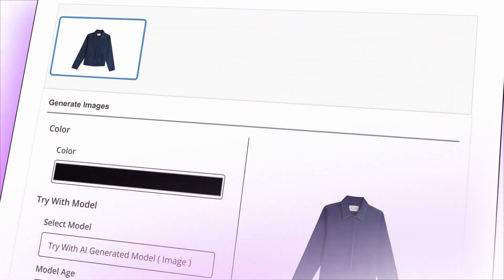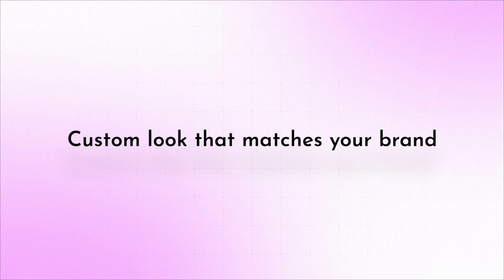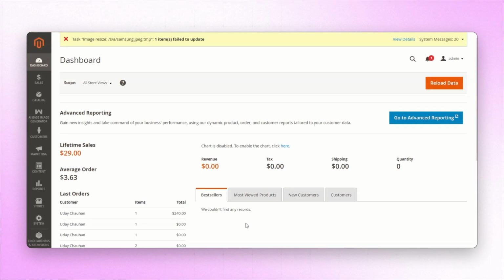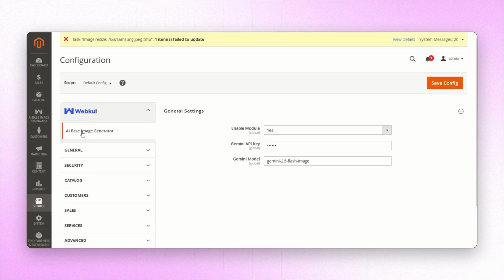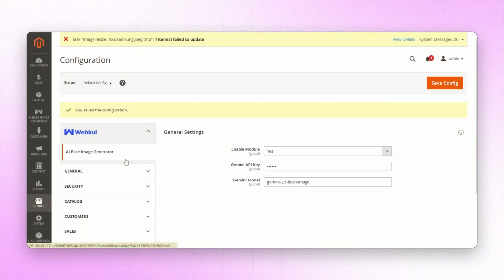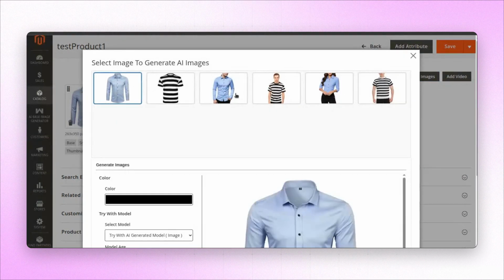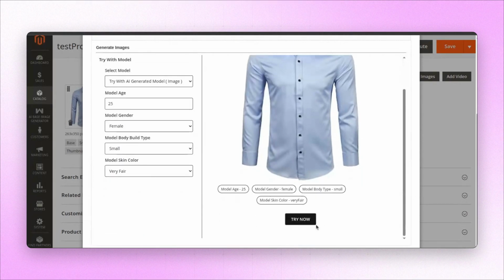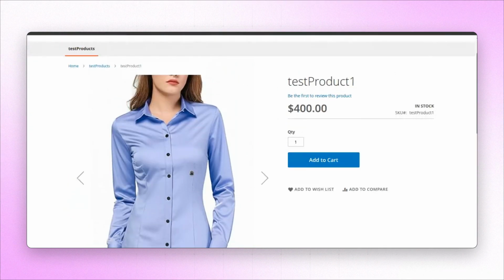How to Use AI to Create Product Images in Magento 2 in Seconds?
Magento 2 AI Base Image Generator transforms the way product visuals are created by allowing admins to generate realistic product images using AI, with fully customizable model attributes like age, gender, body build, and skin tone.

This powerful module saves time, cuts photoshoot costs, and ensures a consistent visual identity across your entire catalogue.

With just a few clicks, merchants can create stunning AI-based product images tailored to every requirement.

Also discover our Custom Options with Stock and Images for Magento 2 extension to display custom options as text swatches on product pages, and explore the Magento 2 Image Gallery module to manage multiple galleries and organise them effortlessly.

Elevate your product presentation with the smart way of eCommerce visualisation.

2. Raise a Ticket via our HelpDesk system

Timestamps:
0:00 - 0:17 Intro
0:18 - 0:42 About Webkul and its products
0:43 - 1:45 Demonstration of this Extension
1:46 - 2:07 Outro